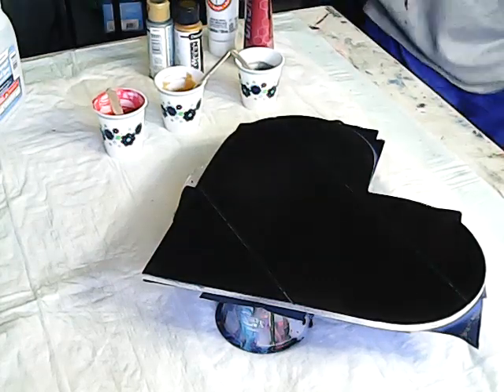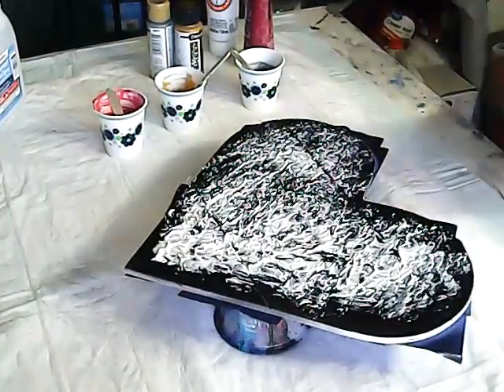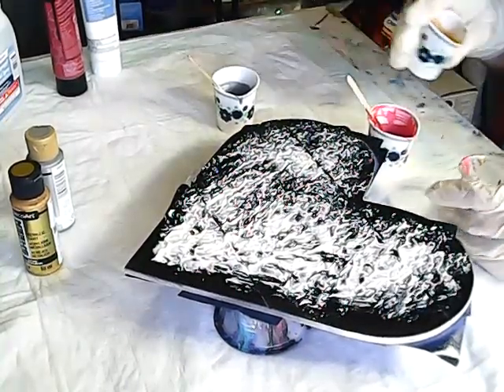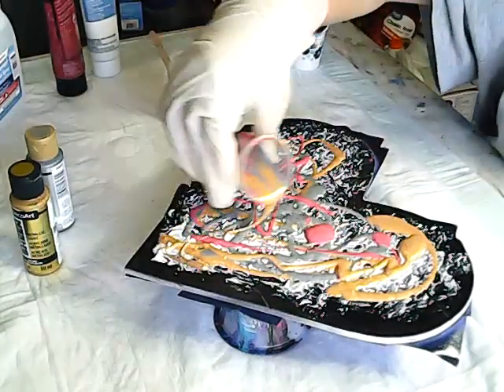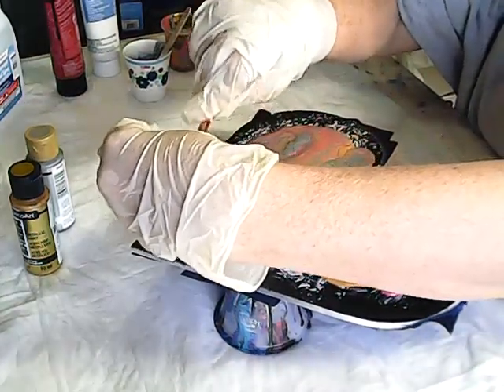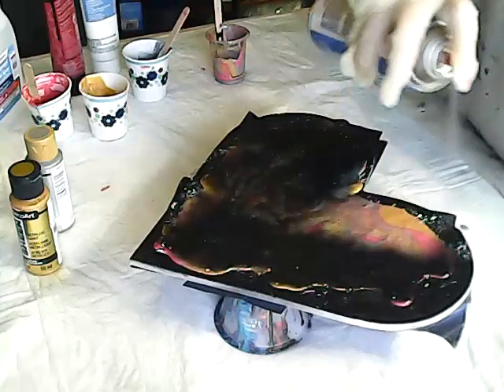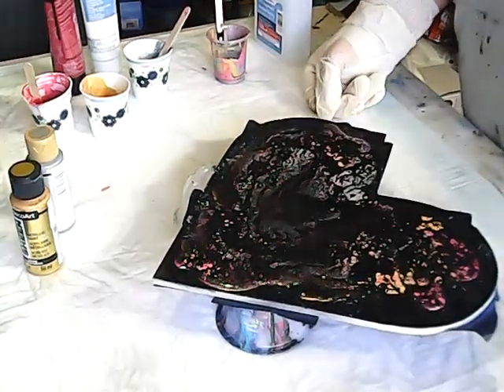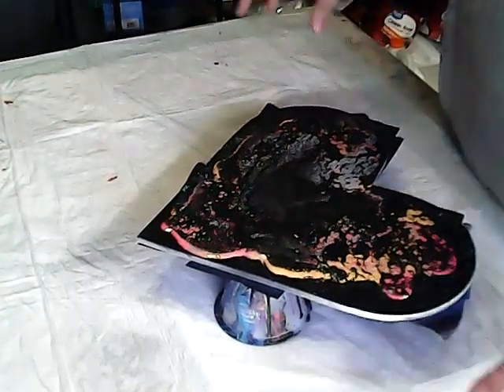Wood heart with texture and Alcohol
Thanks to Epoxy Wood for inspiring me to try something way out of my comfort zone. It did not turn out like there's but I still got a few cells from the spray.

Epoxy Wood's video a must watch to really see beauty that paint and alcohol can do.

leave me a comment that helps with getting me out there some..I wont respond to rude or ugly comments I will remove them so please be nice.